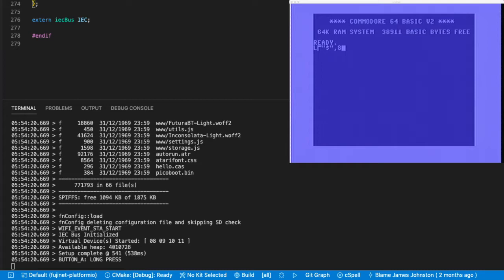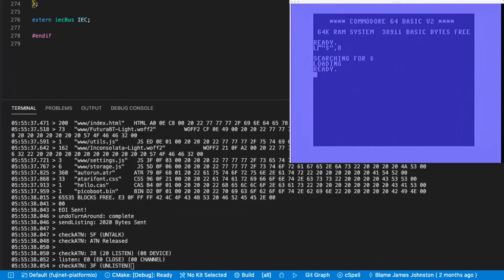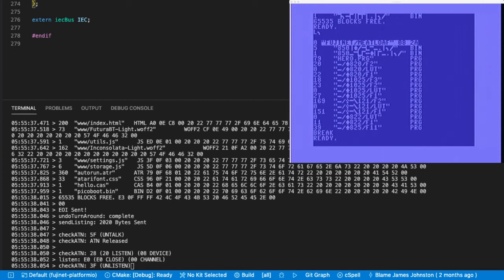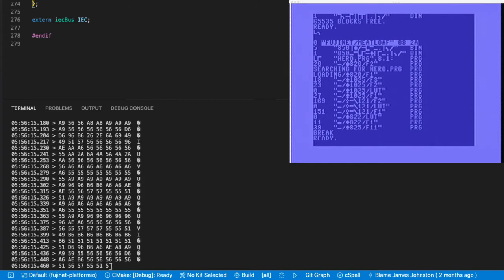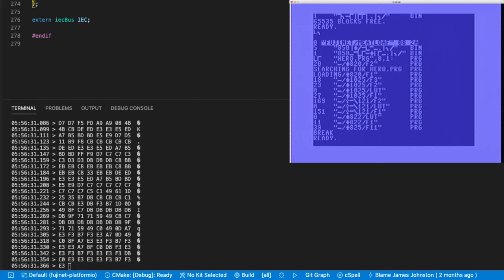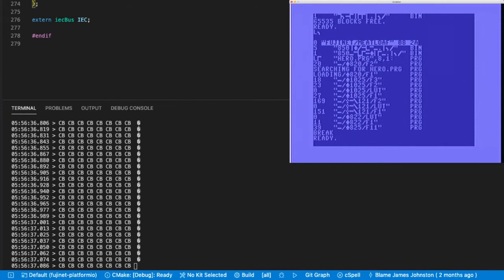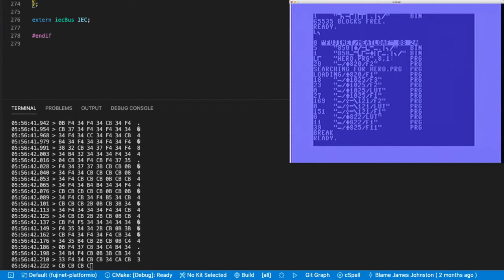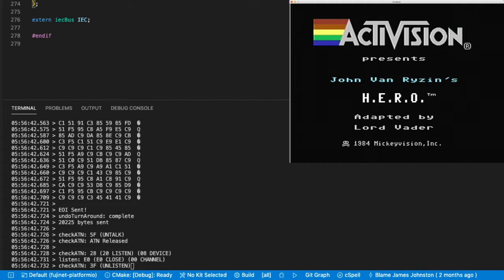FujiNet / Meatloaf - First PRG load and run on a Commodore 64! SUCCESS!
I had to slow the bit stream down some because it was running too fast.  Still lots more to do! :)